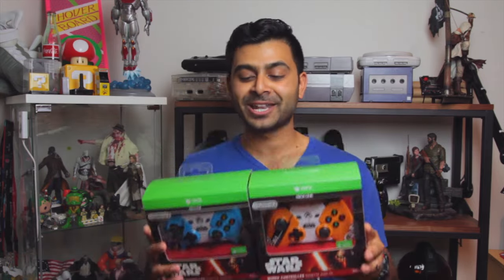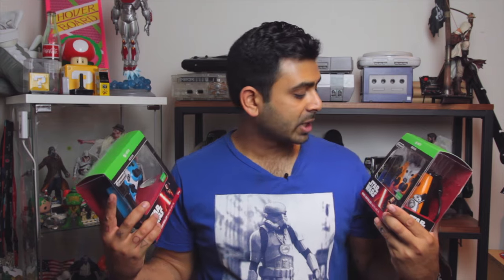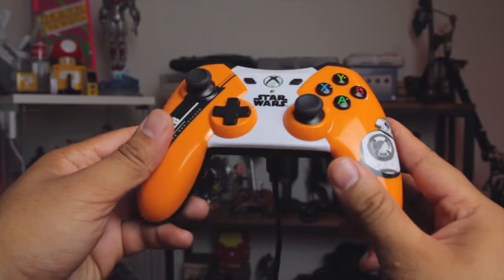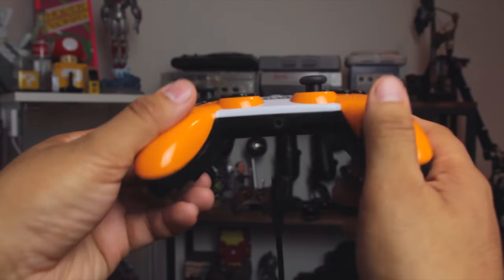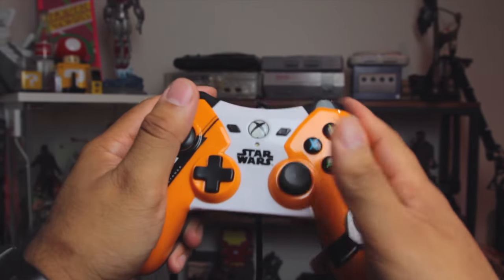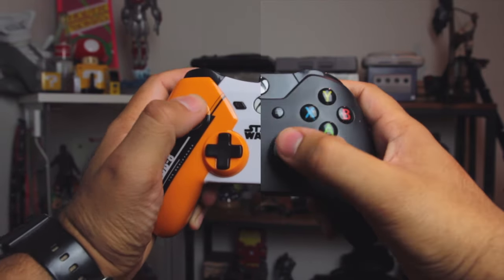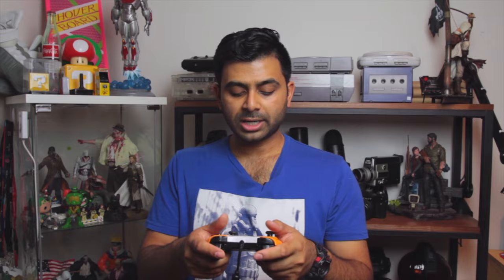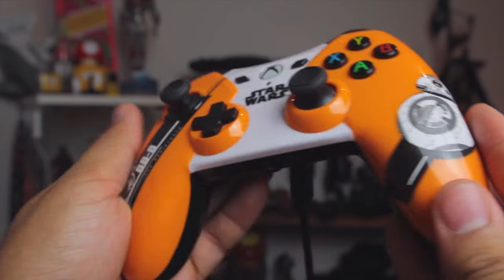Xbox One StarWars PowerA Controller | Review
It has a 3.5mm Headphone Jack. need I say more!